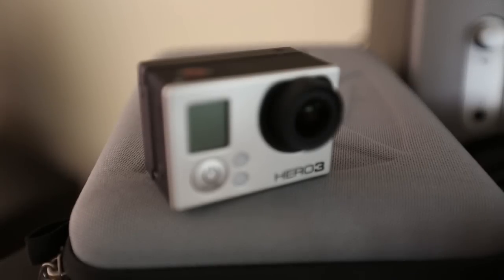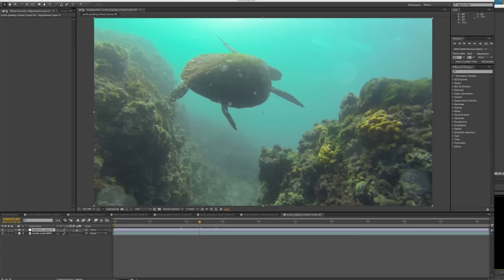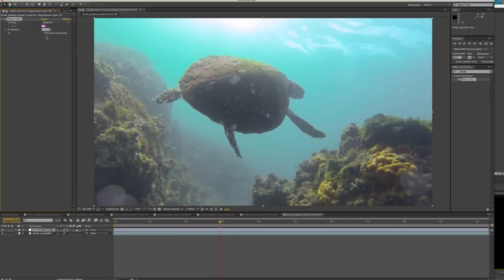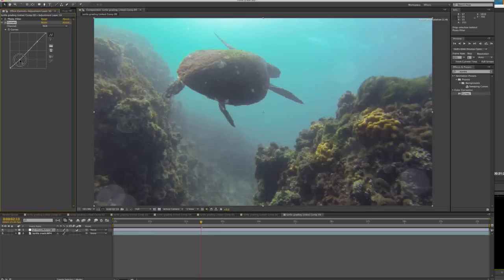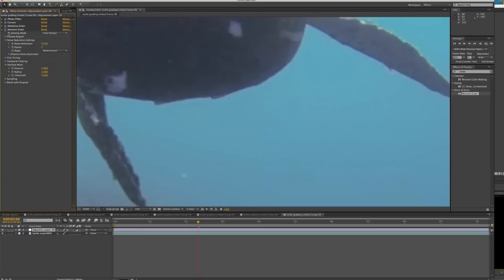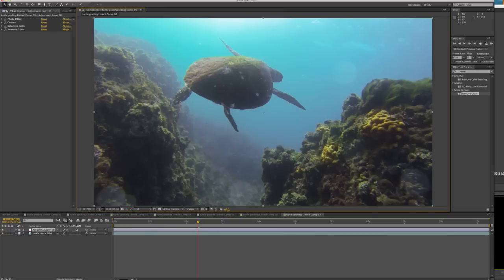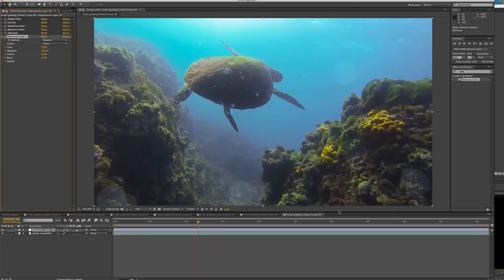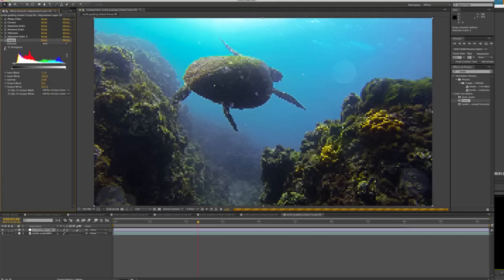GOPRO PROTUNE GRADING TUTORIAL - underwater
This video is a tutorial on how to colour grade Gopro Protune underwater footage in Adobe After Effects.